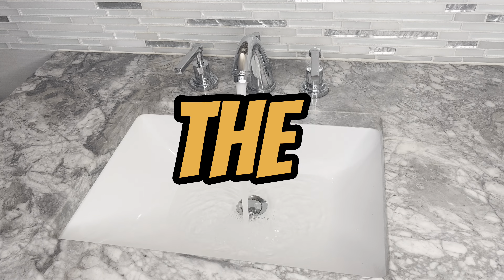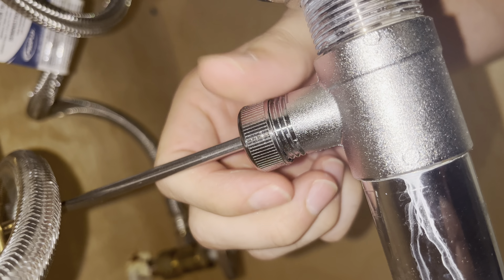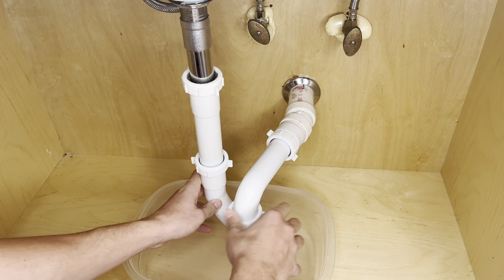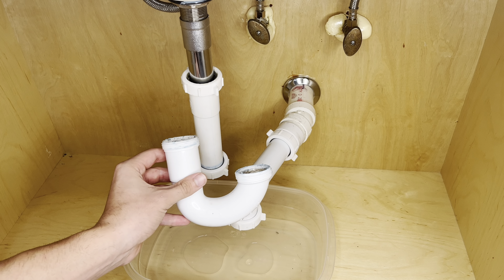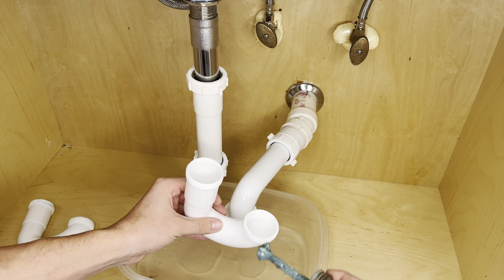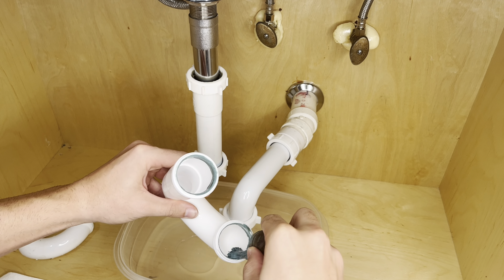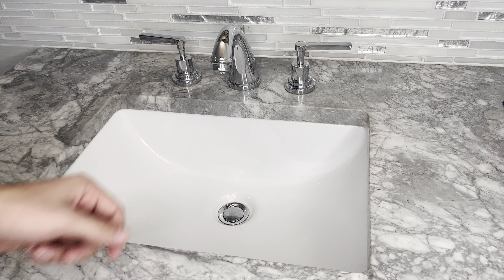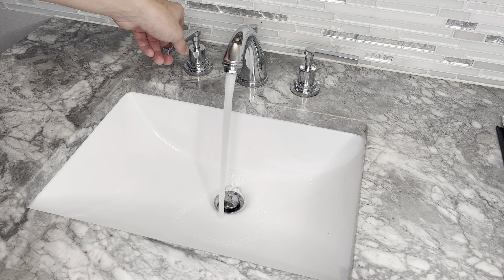HOW TO UNCLOG A SINK!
Is your sink not draining properly? This is how to unclog it in an easy way. If this does not resolve your issues, further blockages down the line may have occurred. Give a local plumbing company a call and they will snake out your lines a release blockages.